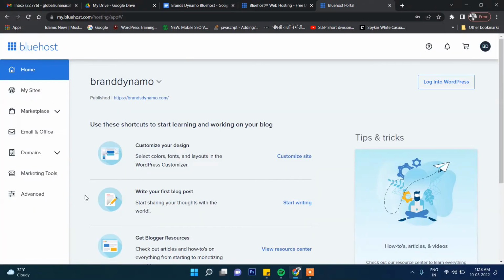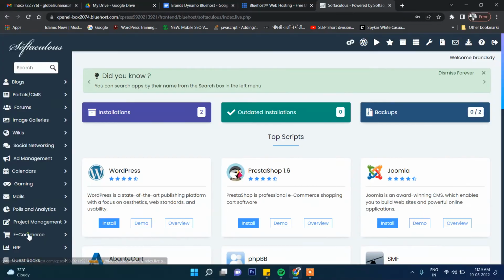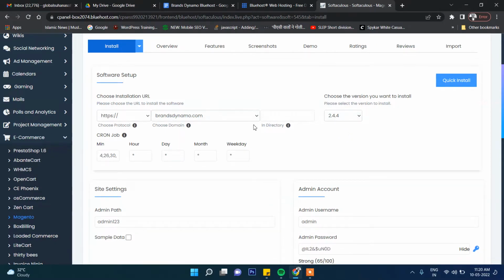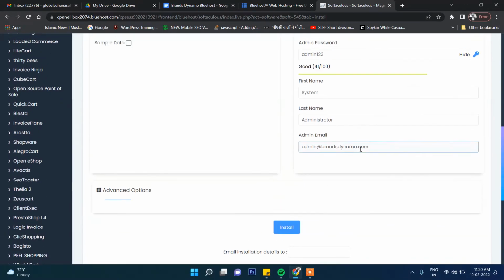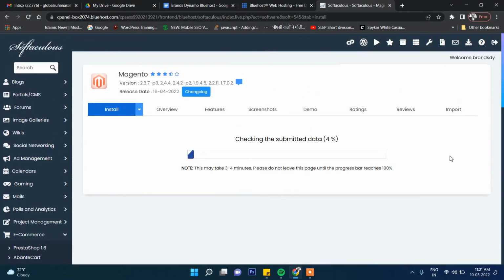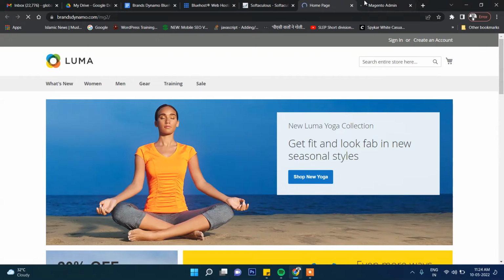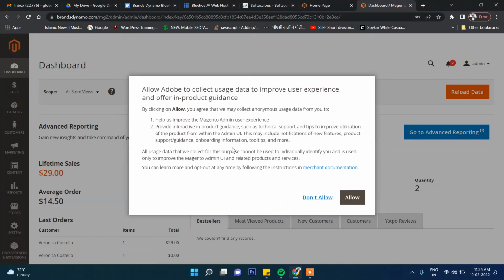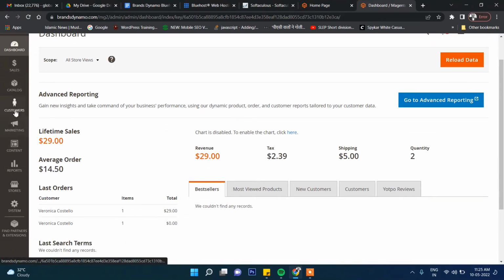1 . Magento 2.xx Installation | Magento Tutorial for beginners to advanced - Tutorial Rays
In this Magento 2.3 / 2.4 Tutorial you will learn  how to install Magento through cPanel .Follow this video to know how to install magento in  cloud server through cpanel.